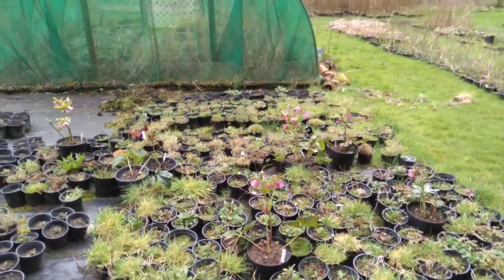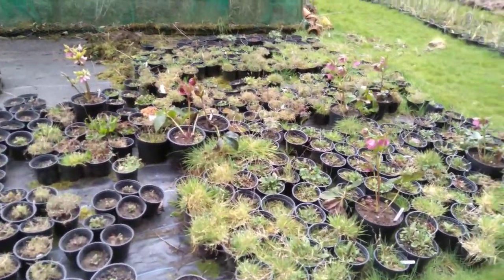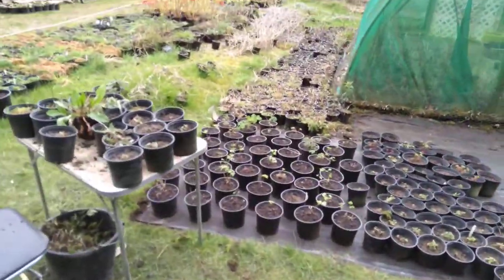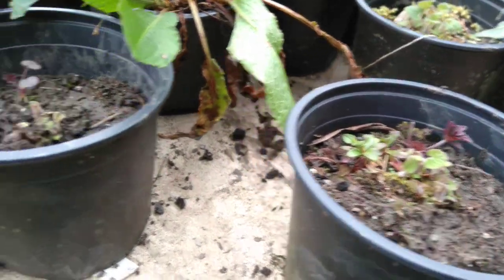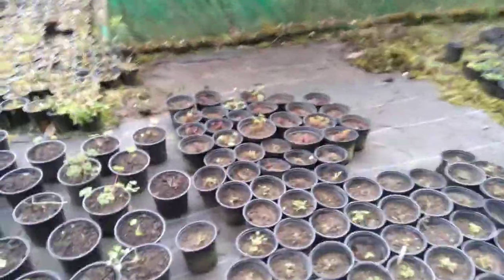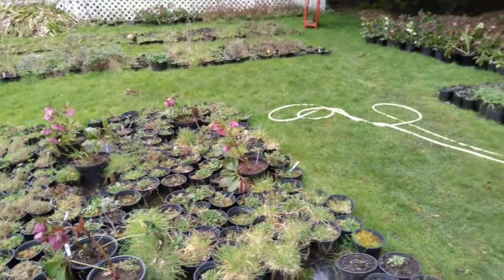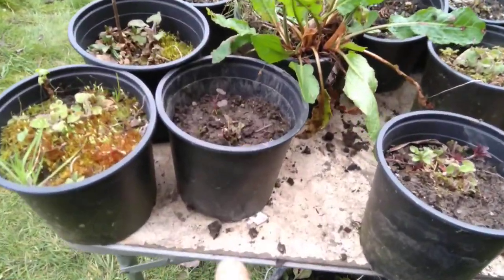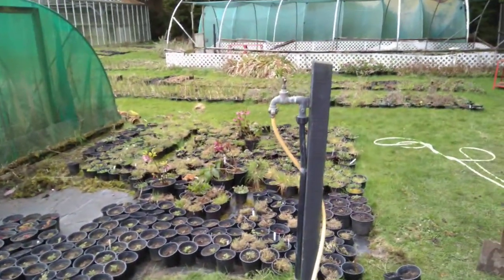Get to know your seedlings